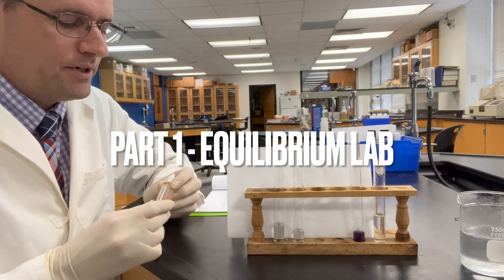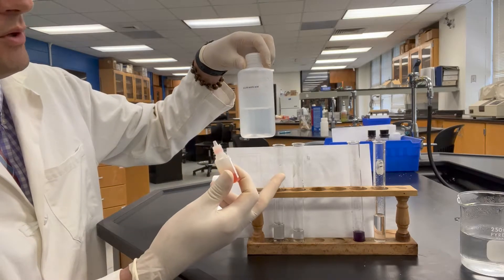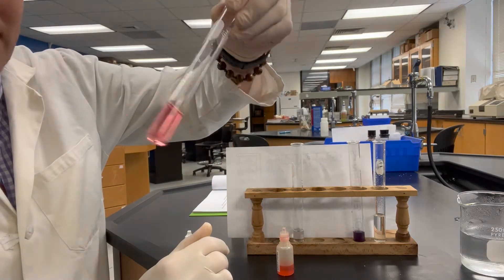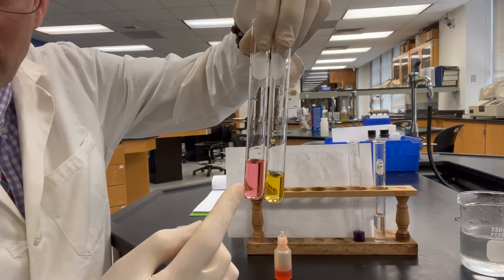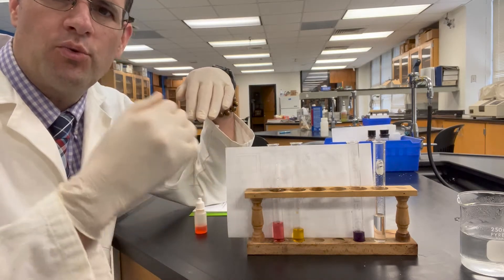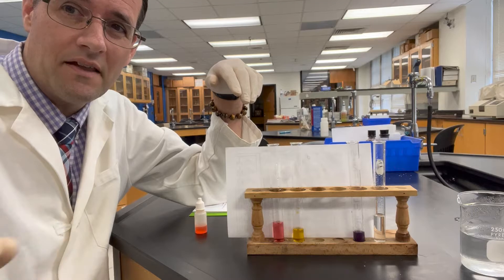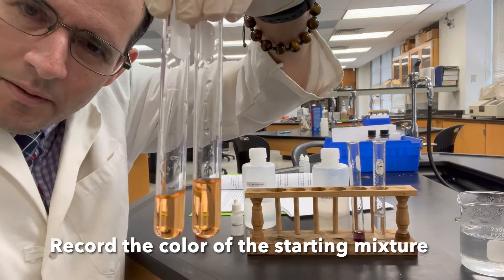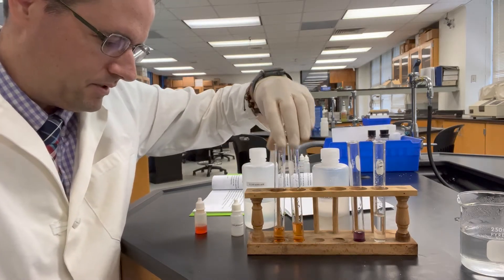Acetic acid equilibrium shifts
This is Part 1 of the Equilibrium Lab 5. In this video we are going to investigate the following reaction:
In⁻ (aq, yellow) + H₃O⁺ (aq) ⇌ HIn (aq, red) + H₂O
When the reaction is heated, which way does the equilibrium shift?
When the reaction is cooled, which way does the equilibrium shift?
Using Le Chatelier's Principle, we can then place "heat" on the left or the right that is consistent with our observations. We can then label the reaction as endothermic (uses heat as a reactant) or exothermic (produces heat as a product).